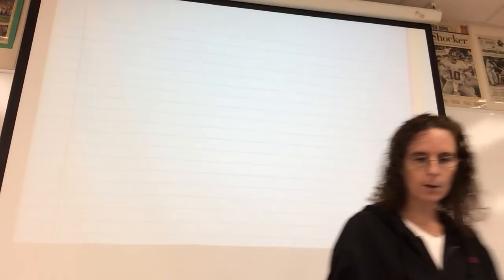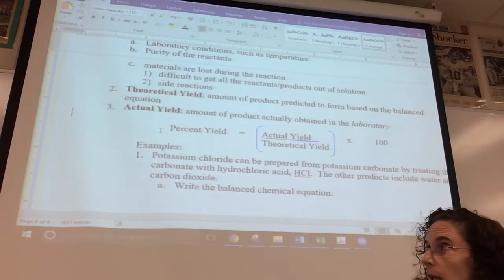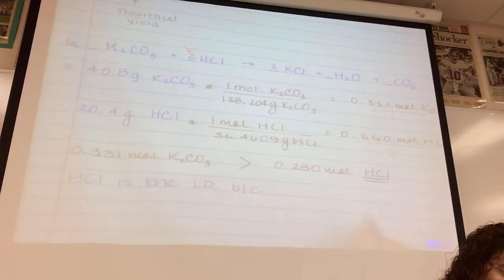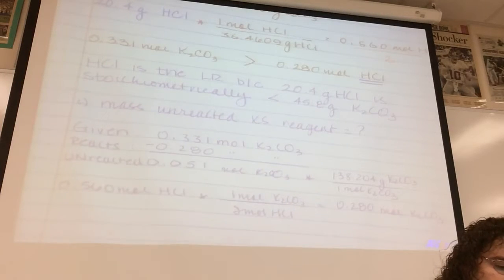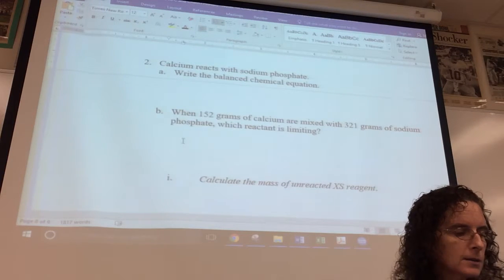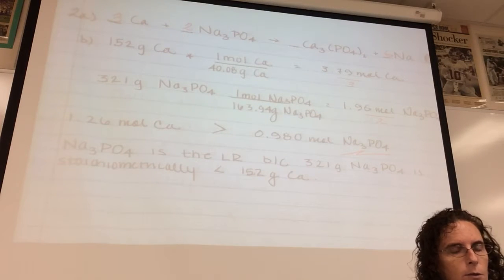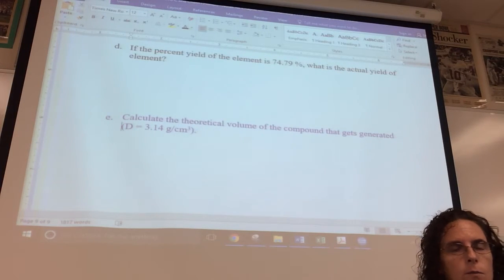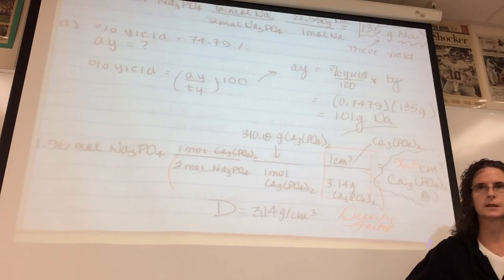Stoich 5 Percent Yield